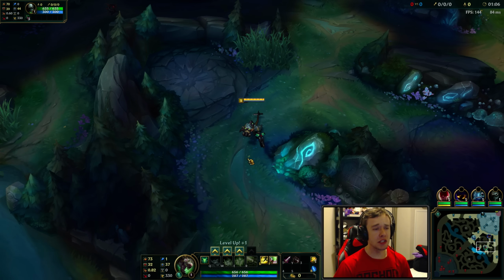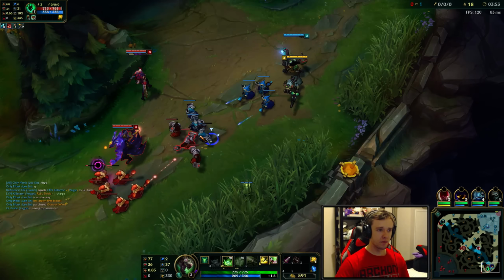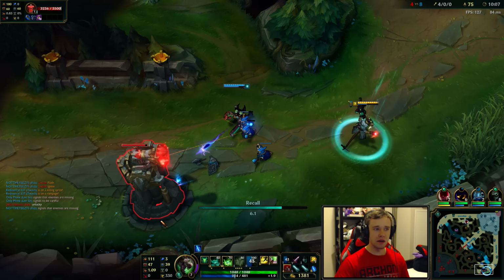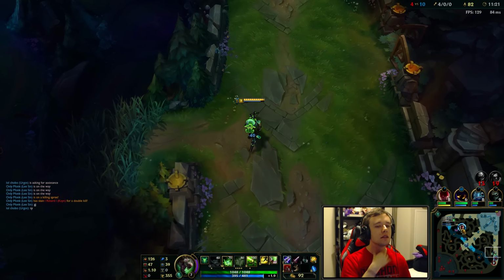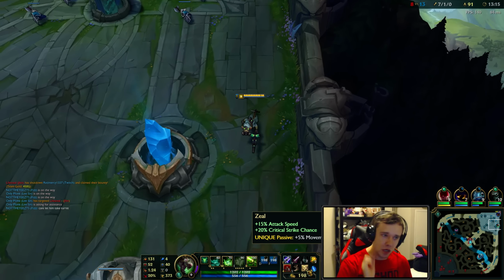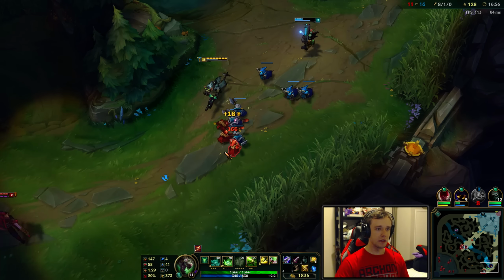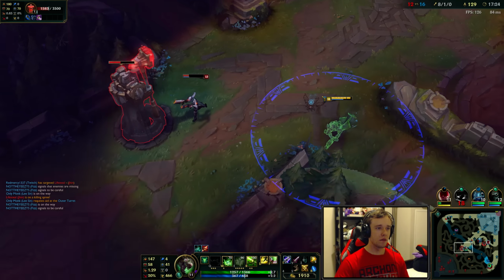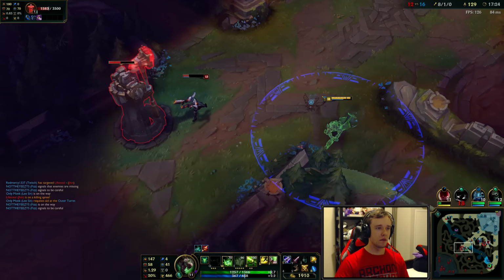BY FAR BEST TWITCH SKIN!! HIS Q IS SO COOL! - Omega Squad Twitch Gameplay - League of Legends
Omega Squad Twitch, Best Skin In League The Q And Backing Animation Is SO GOOOOD!! "Like" if you want more!